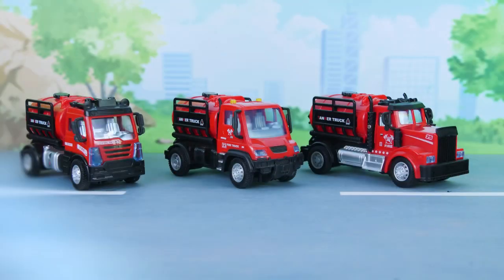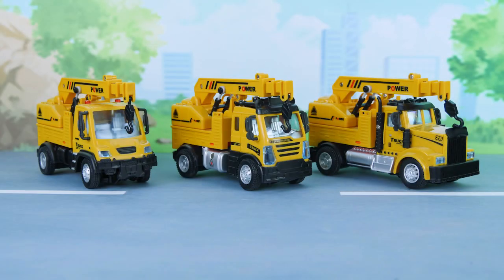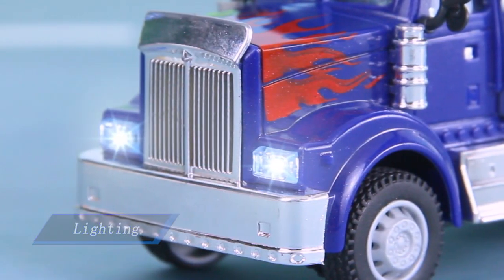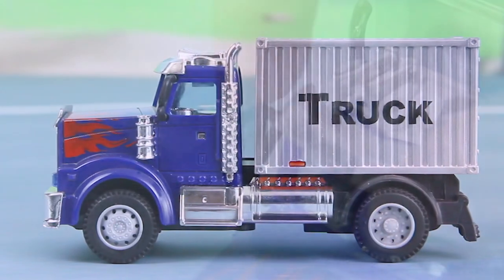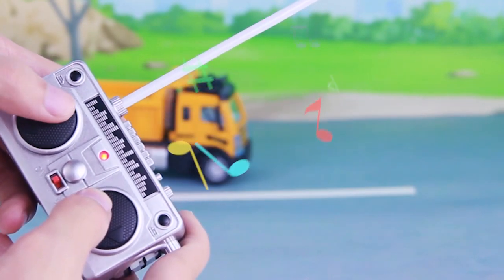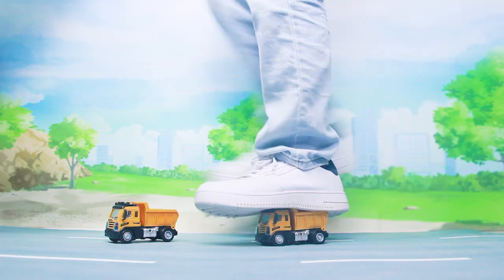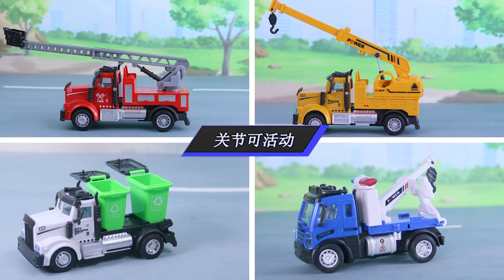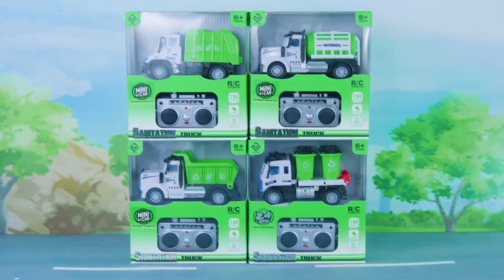Mini Engineering Trucks